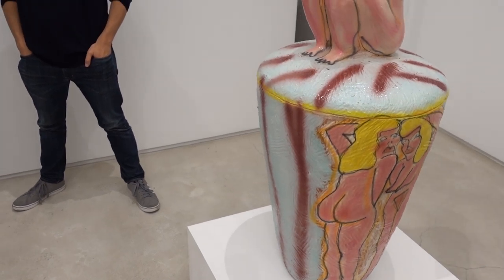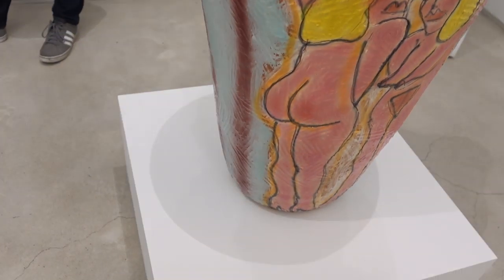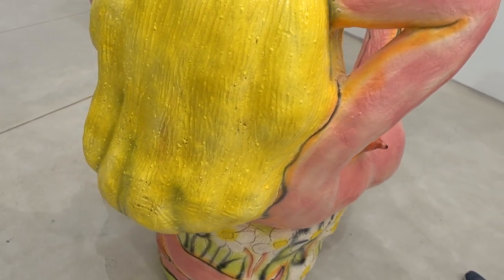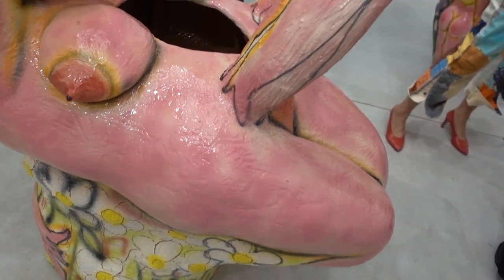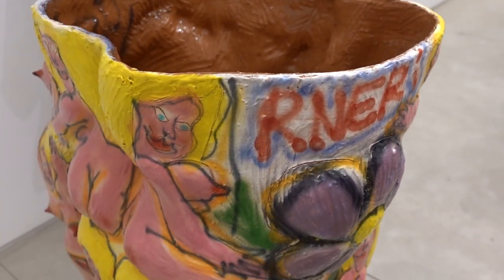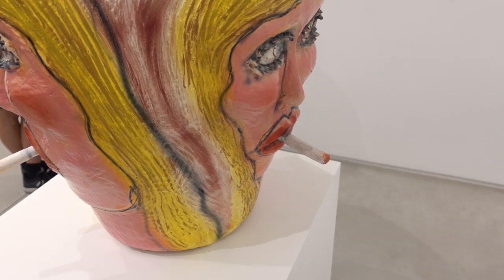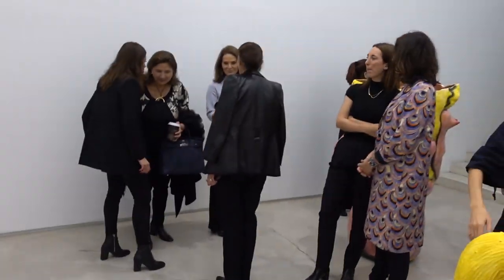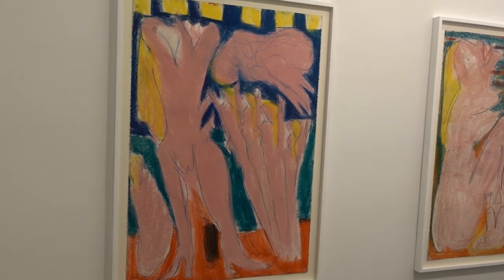Ruby Neri at SALON 94 BOWERY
James Kalm strolled into Ruby Neri’s show just before closing at Salon 94 on the Bowery. This show is made up of large ceramic vessels formed from cavorting blond nudes, and a group of pastel drawings. These works walk a line between kitschy comic female form and biting expressionism.  The sculptures also pay homage to Viola Frey, an icon of Northern California funk ceramics, and a potent force in the Bay Area (who studied with Ruby’s dad Manuel Neri).  This program was recorded October 30, 2019.